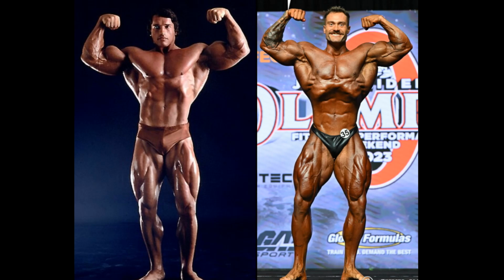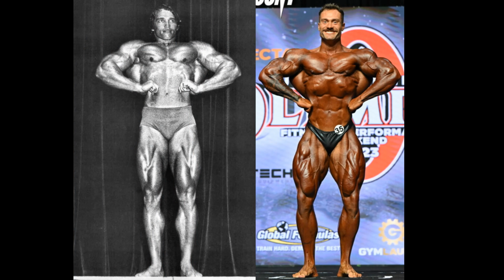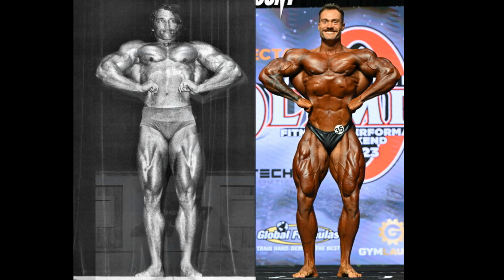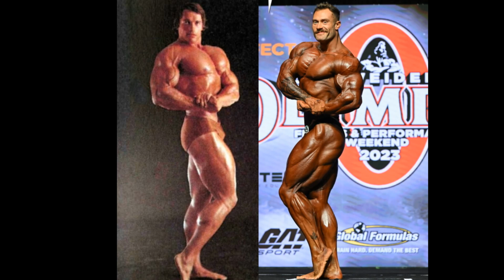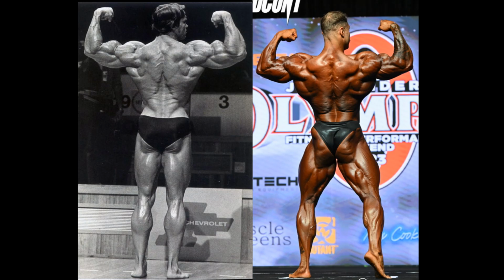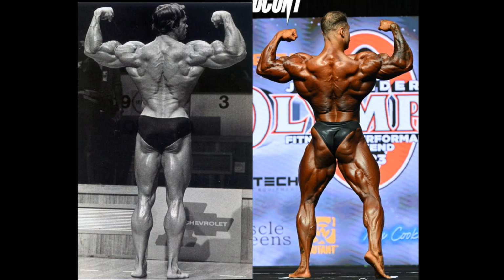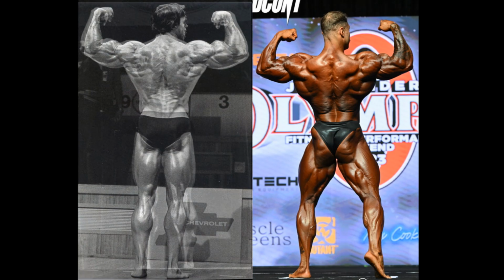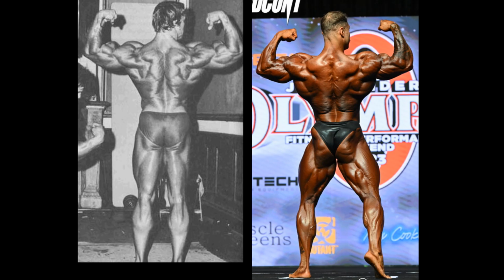Arnold Schwarzenegger vs Chris Bumstead(2023 Mr. Olympia)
This is a picture comparison between Arnold Schwarzenegger and Chris Bumstead(2023 Mr. Olympia).
Timestamps
0:00 Intro
0:44 Front Double Biceps
2:34 Front Lat Spread
3:34 Side Chest
4:34 Rear Double Biceps
6:21 Most Muscular